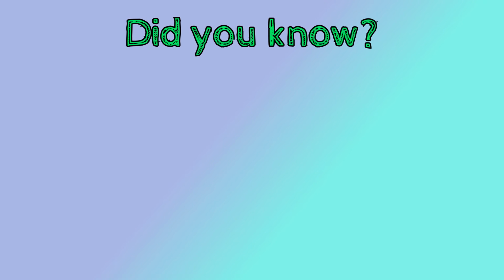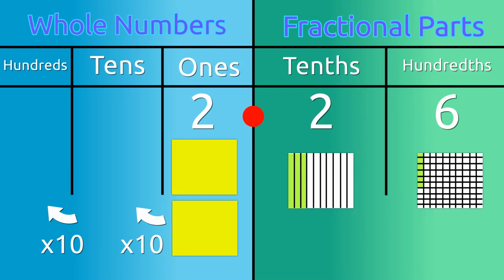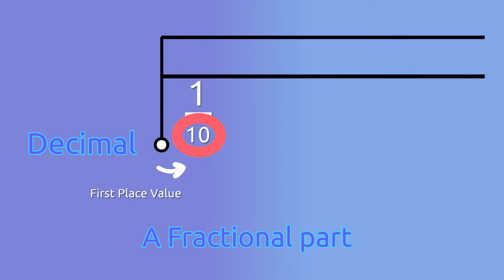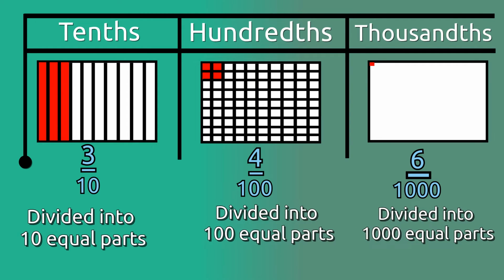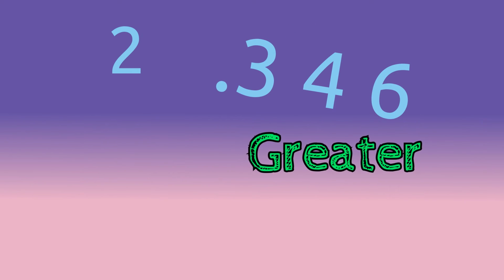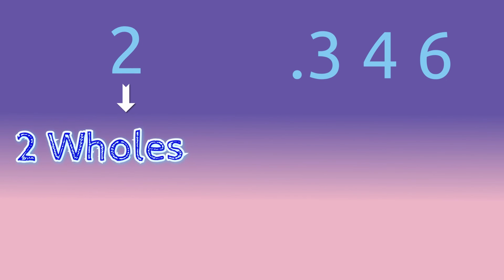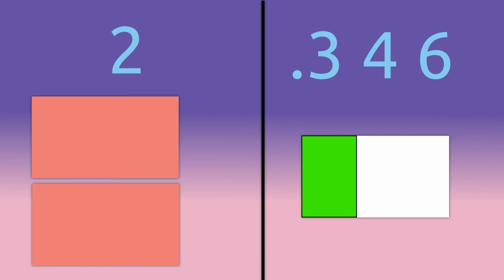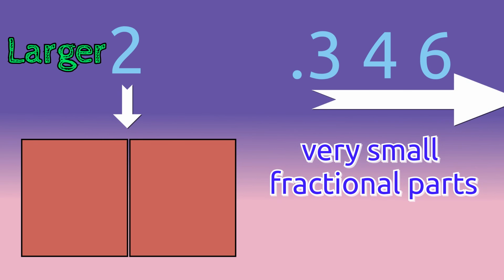What are Decimals? | Whole Numbers & Fractional Parts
Did you know that any digit to the left of decimals has a greater value than an infinite number of digits to the right of the decimal?

In math, a decimal point helps us separate whole numbers from fractional parts.

As we move to the left of a decimal point, the value of each digit increases by multiples of 10.

For example 10 groups of 1 make one group of 10, 10 groups of 10 make one group of 100 and 10 groups of 100 make one group of one thousand.

However, the opposite is true if we look at the digits to the right of the decimal.

The first place value to the right of the decimal does not represent a whole number but rather a fractional part.

As we move to the right of the decimal, we are dividing the value of each digit by multiples of 10.

So think of a whole divided into ten equal parts, then as we move to the right 100 equal parts and as we move to the right again 1000 equal parts.

Our fractional parts get infinitely smaller in size as we move to the right of the decimal. So small that their fractional pieces are insignificant in comparison to a whole number.

We hope you enjoyed this video. Don’t forget to share with other teachers, your friends and family.

   How do you write a number in expanded notation?